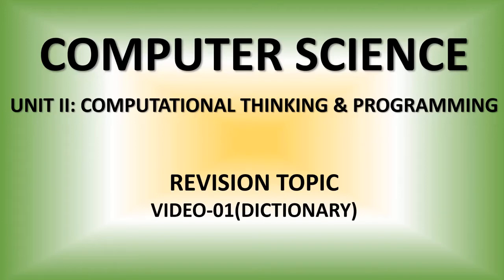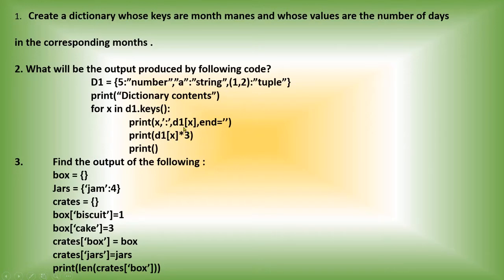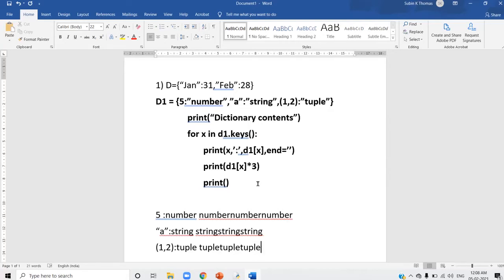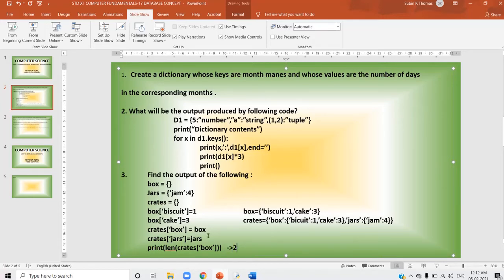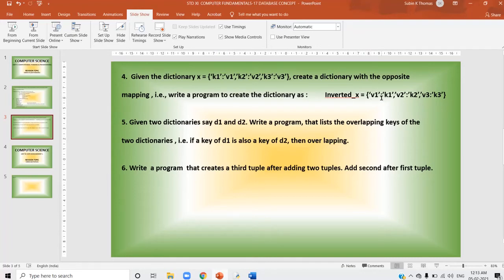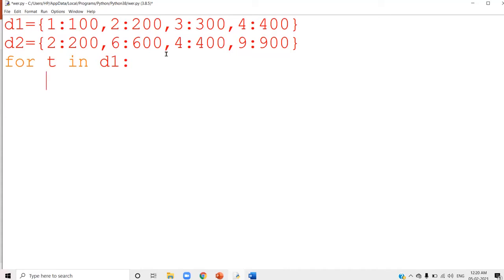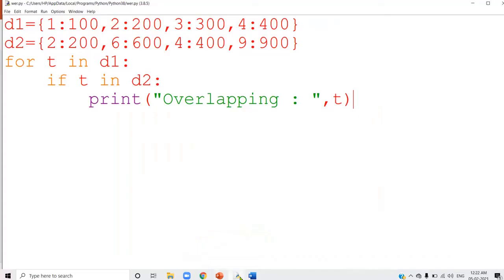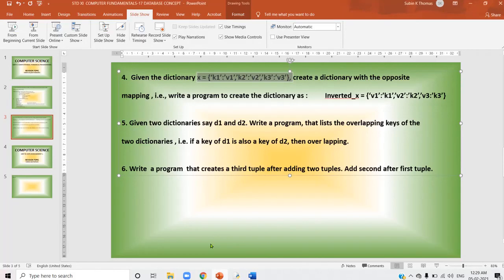CS11 Chapter 02 Computational Thinking & Programming Video 01 Dictionary Revision